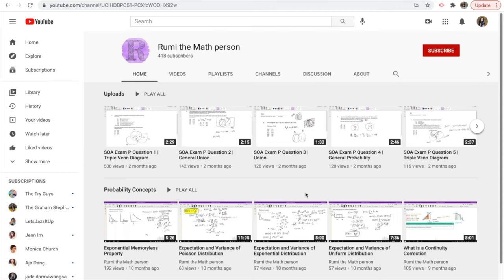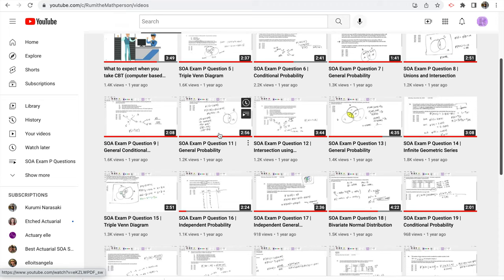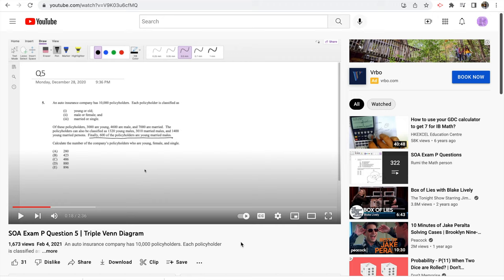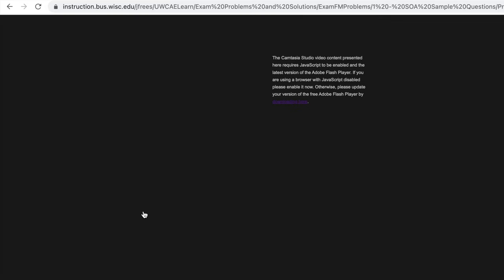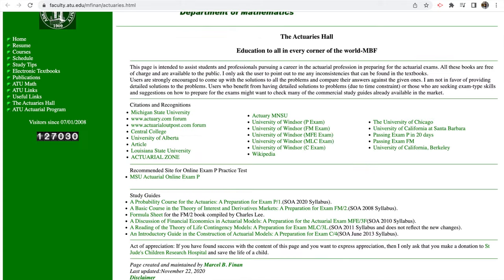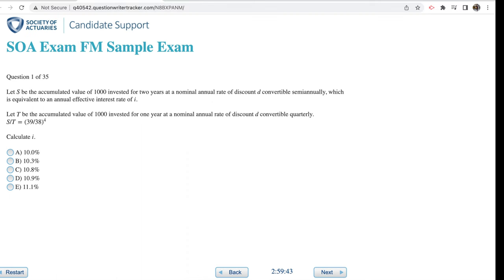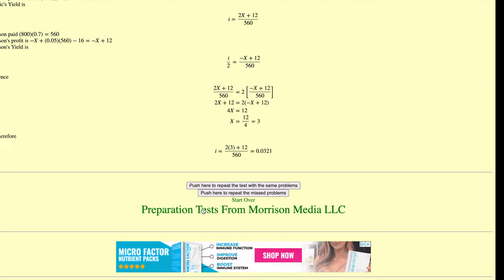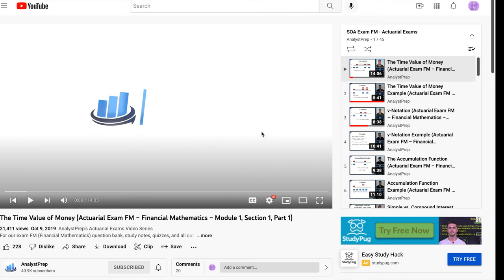How to pass Exam FM for Free